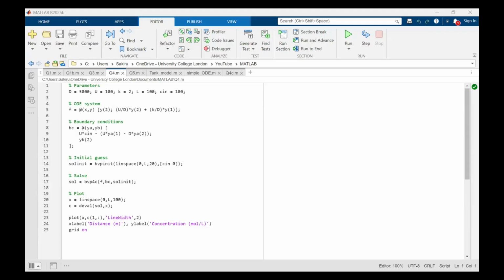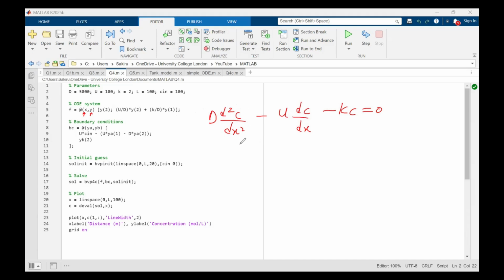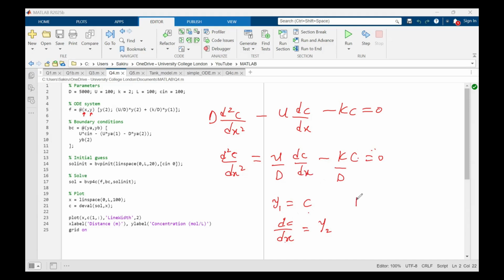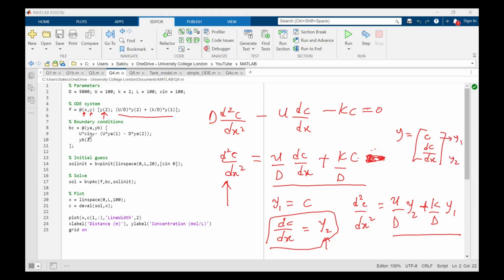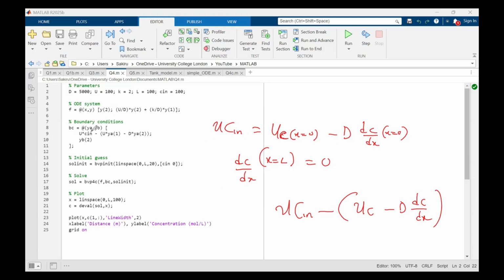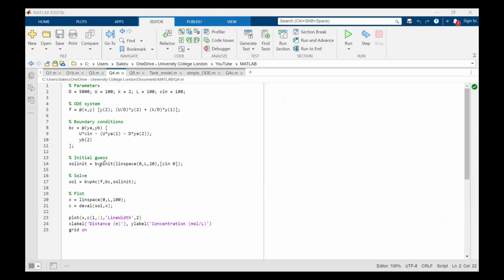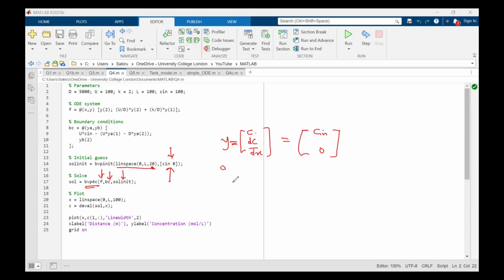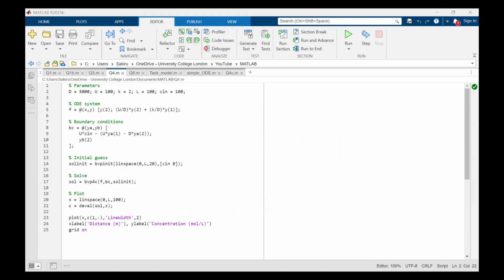Solve second order ODE in MATLAB | MATLAB for Chemical Engineers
This video explains how to solve second order ordinary differential equation in MATLAB. It explains how to decompose a second order ODE to a system of first order ODEs.